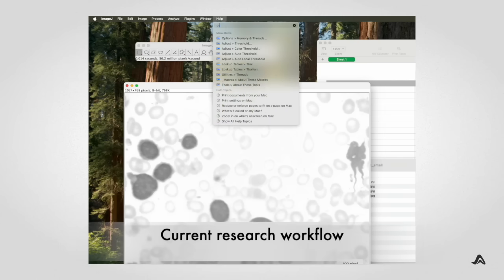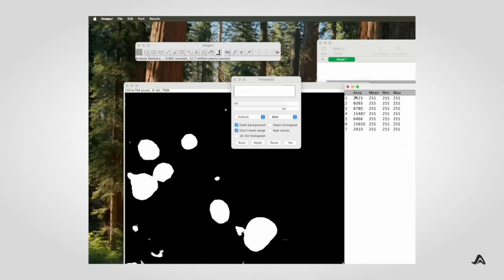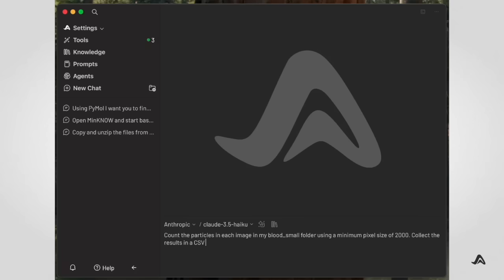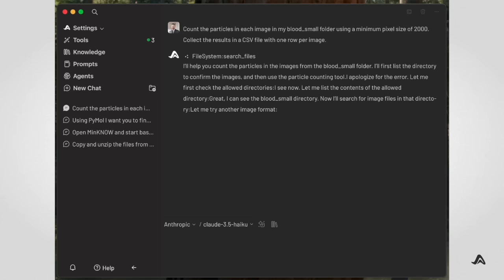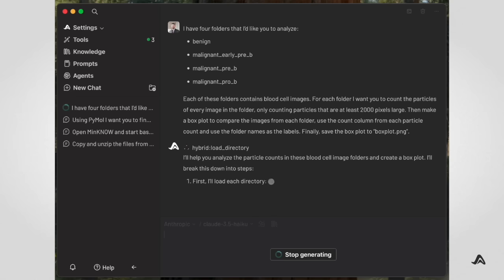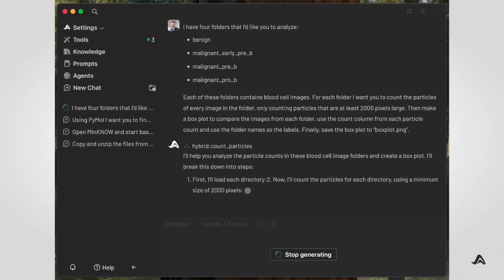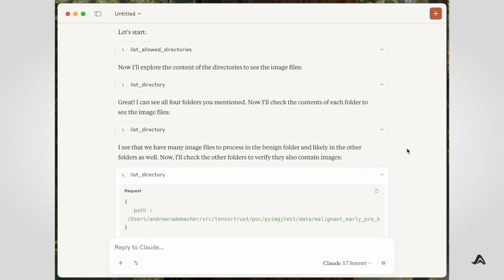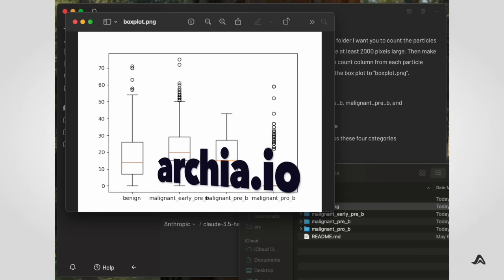Archia Desktop: Safe and Seamless MCP Agents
A video demo of Archia Desktop, built on Archia--a secure runtime environment for MCP Agents. In the demo, we show how Archia Desktop compares to (1) a manual, research workflow that uses multiple tools for one experiment, and (2) Claude Desktop.

Archia allows you to easily build and deploy AI agents at scale.